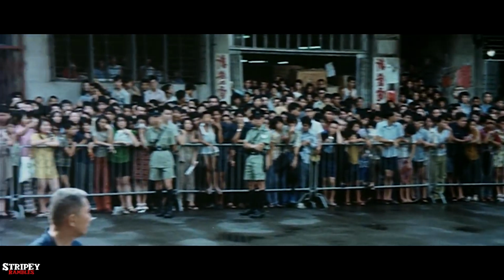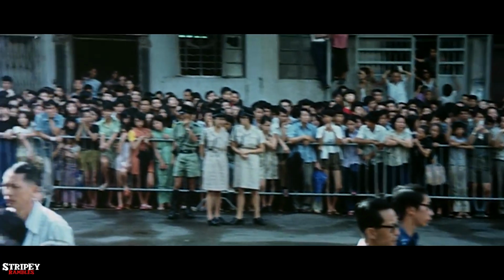Game of Death: INTEGRAL. What's the Difference?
The 127-minute version of Bruce Lee's Game of Death
Thank you David for sending me this.

Patreons
Ian Draycott
Gav Newton
GA Baracus
Jamie Jewell
Gareth Archer
Dan Flooks
Wayne550
Raywongchi
Cashie Tortoni
Nick Singh
Jason Dugdale
Rob H 1973